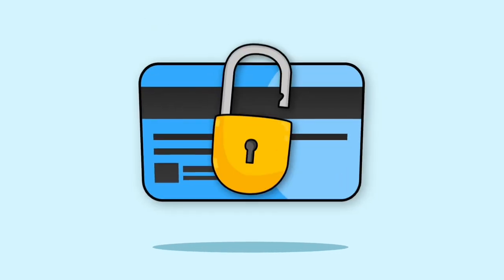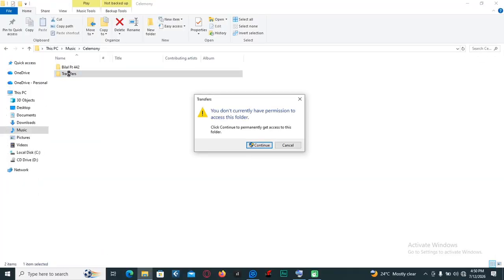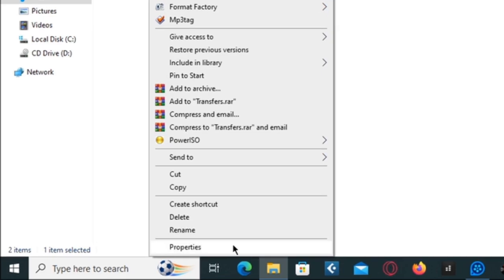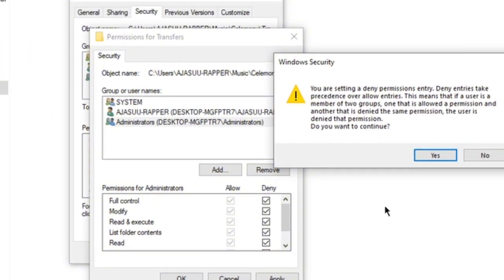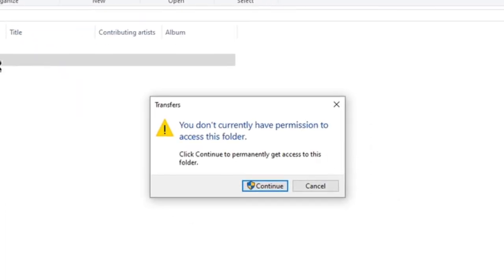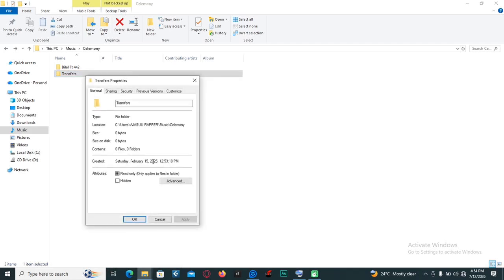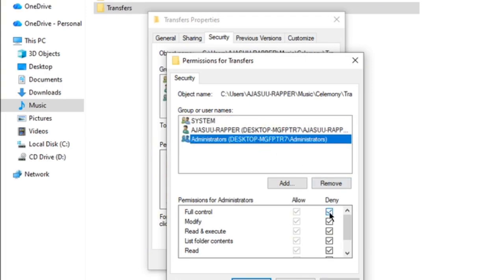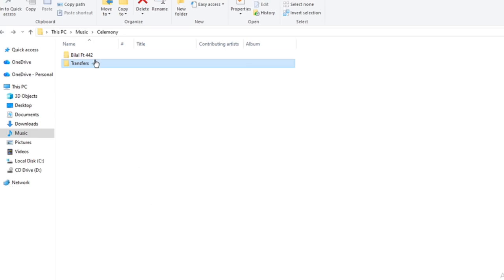How To Protect Your Private Folders Without Software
🔒 Want to lock your folders without installing any software?

In this video, you’ll learn a simple and effective way to protect your private folders using built-in Windows features. No third-party software, no complicated setup—just an easy method anyone can follow.

✅ In this tutorial, you’ll learn:

* How to lock folders without software
* How to protect sensitive files
* Simple Windows privacy tips
* Ways to improve your computer security

This tutorial works great for students, professionals, and anyone who wants to keep personal files safe.